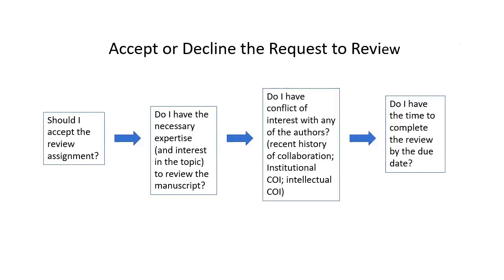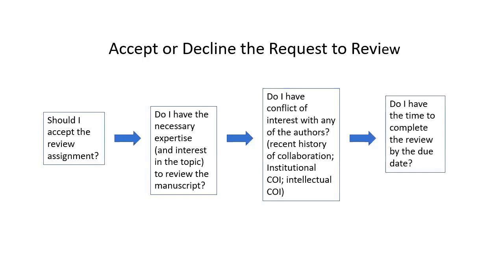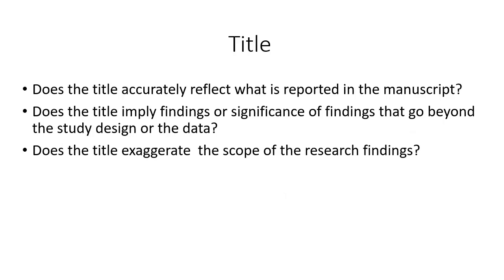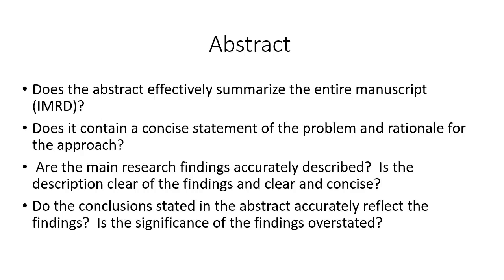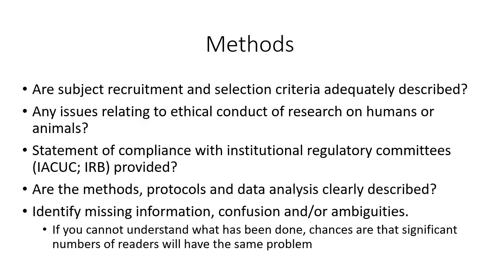Reviewing Research Papers for Scientific Journals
Learn more about reviewing papers from Journal SLEEP Editor in Chief, Dr. Ron Szymusiak, PhD.